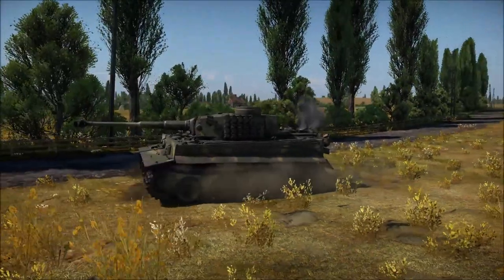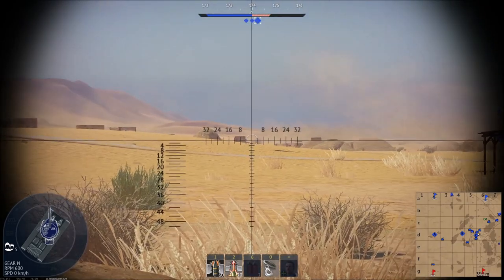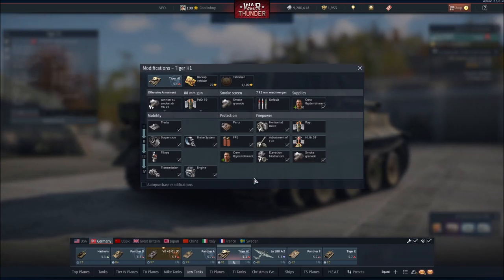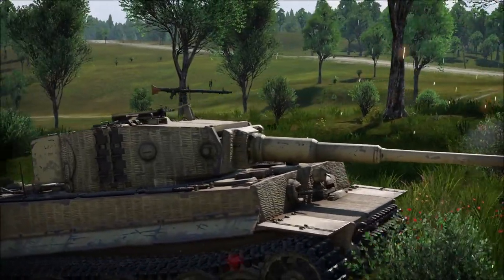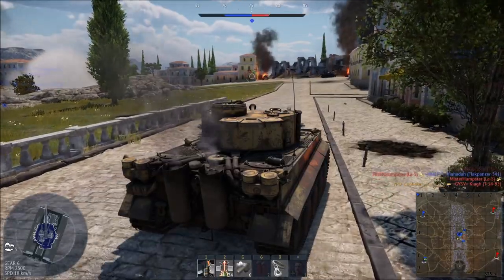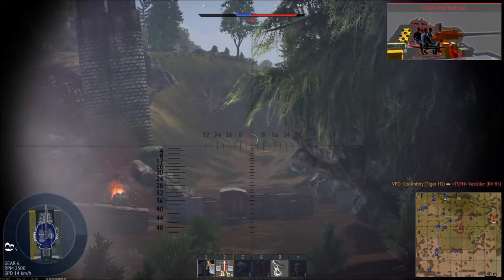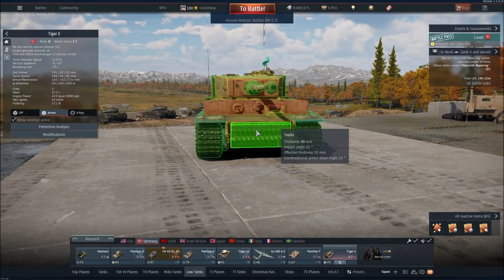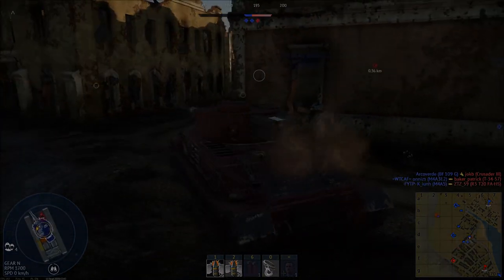Complete Tiger 1 Guide + Tutorial - How To Play, Win, And Dominate (War Thunder)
This is the most comprehensive Tiger 1 video playing guide ANYWHERE online. In this video, I go over an overview of the Tiger 1, the variations of the Tiger 1 currently in game, its roles, what modules to research first, its strengths and weaknesses, general tips for how to most effectively play it, dos and don'ts, best ammo to use with it, and some final advice, all while having relevant Tiger I gameplay in the background to illustrate my points. There's a reason why this is a long video. I hope you enjoy it and benefit!!

Special thanks to Revan and Fetta for helping with some of the gameplay!